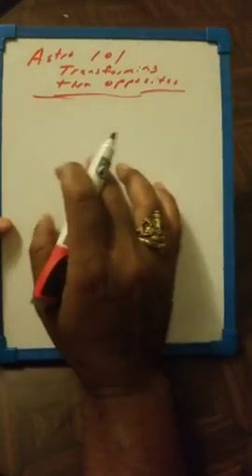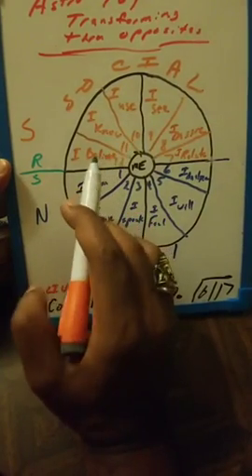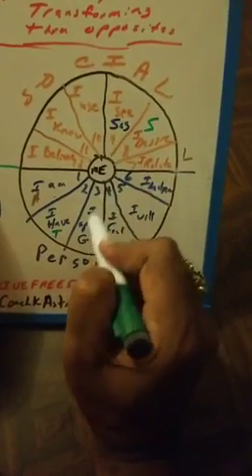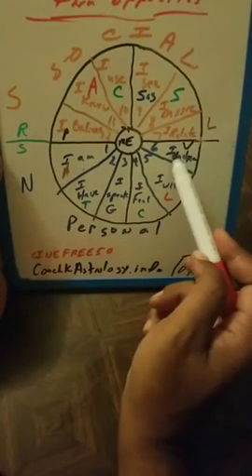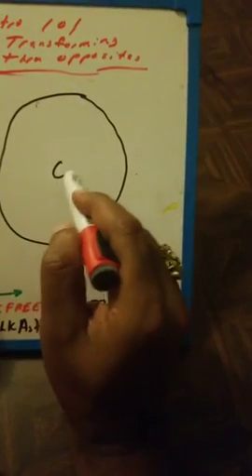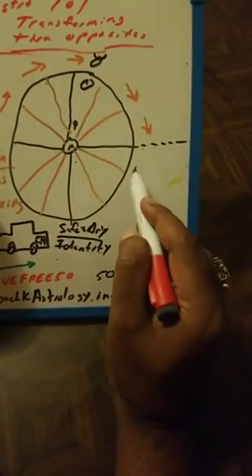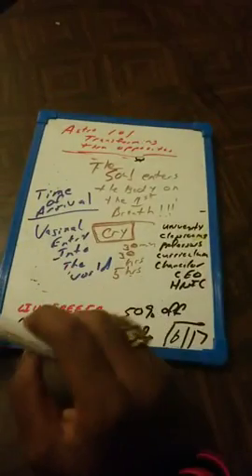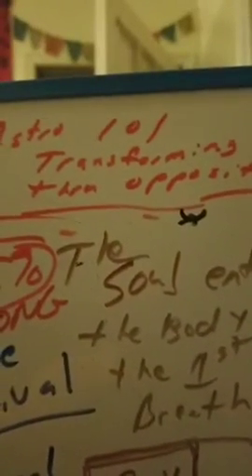Coach K Astrology class 101 Day2 Creating & Transforming Through Your Shadow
Astrology class 101 Day2 Creating & Transforming Through Your Shadow